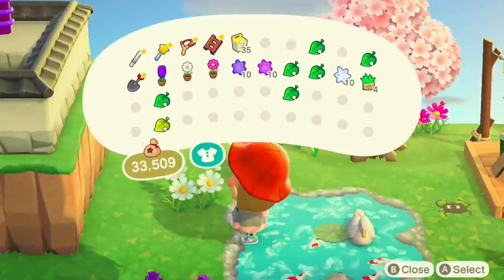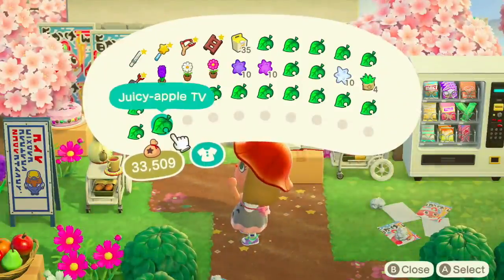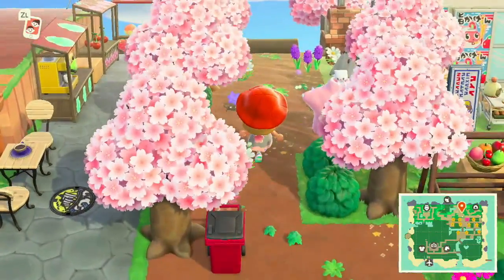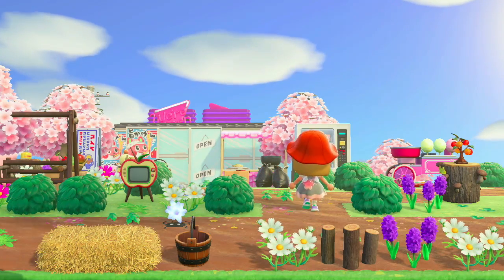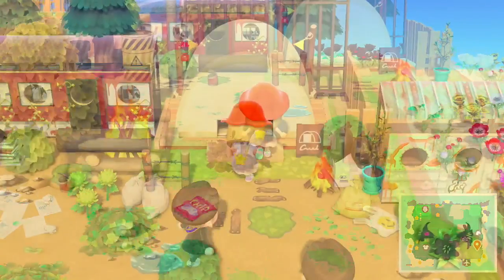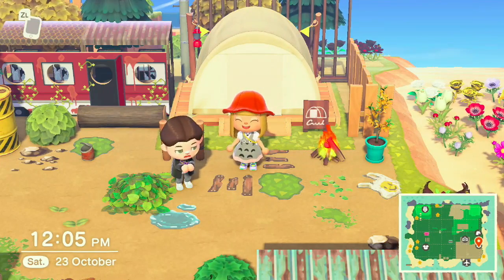Building A Campsite {Speedbuild} With The New Caravan Designs! & One of my best friends Woeter!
❧Credits
Thank you Woeter & the community for helping out!

-Reach 1000 friends
-Start live streaming
-Youtube Partnership
-Community Discord